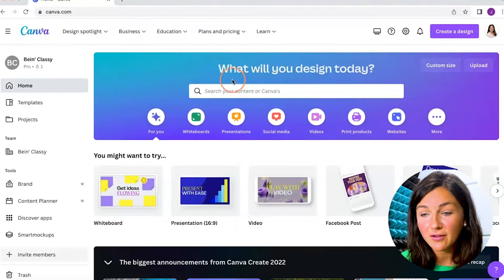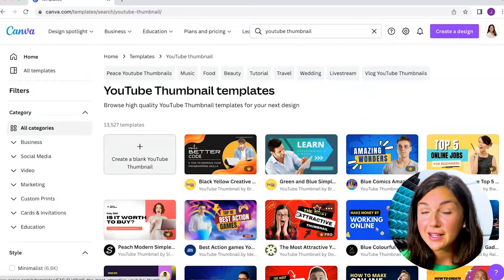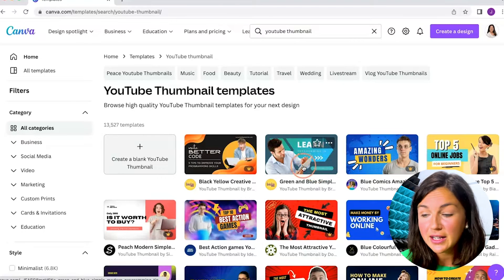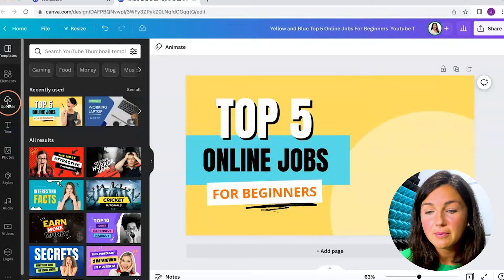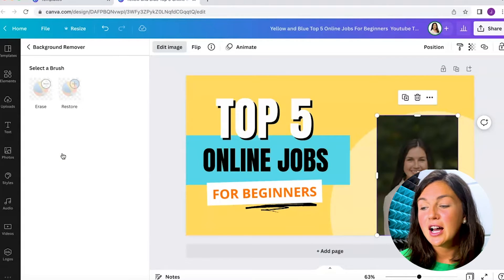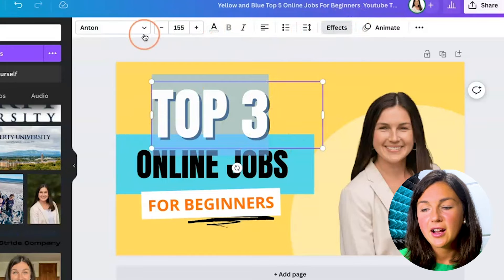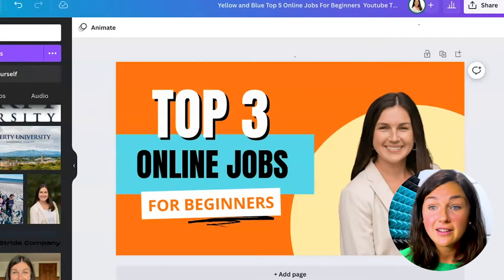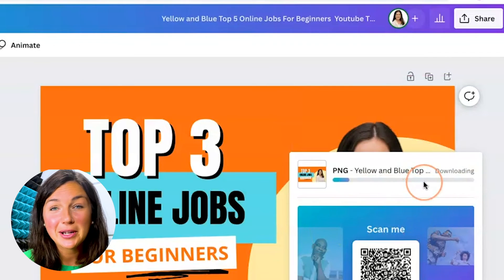Canva: How to Create a YouTube Video Thumbnail Image Using Canva Templates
In this video I will show you how to create a thumbnail image for a video on YouTube or other platform by finding and using templates in Canva.  You will learn how to edit or customize the template and then save it to your computer so you can upload it to YouTube or another video hosting platform.